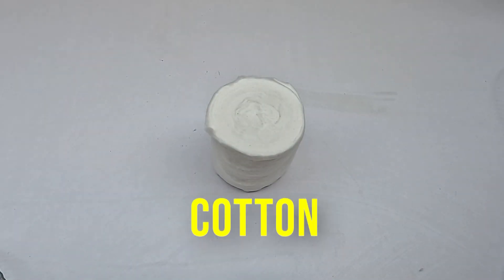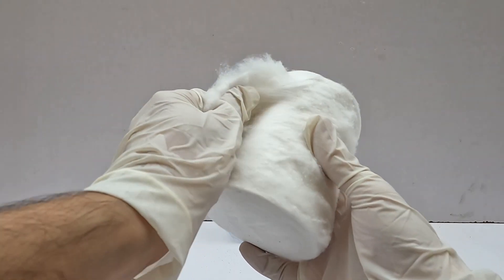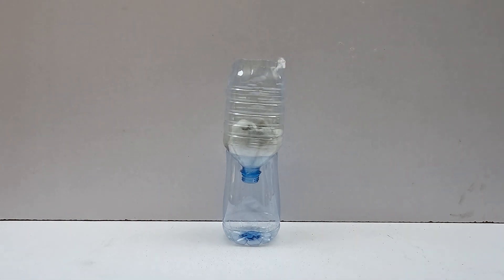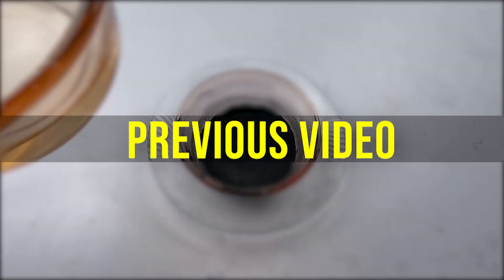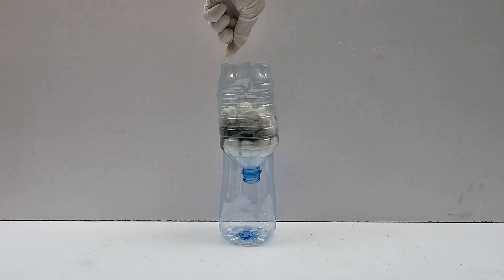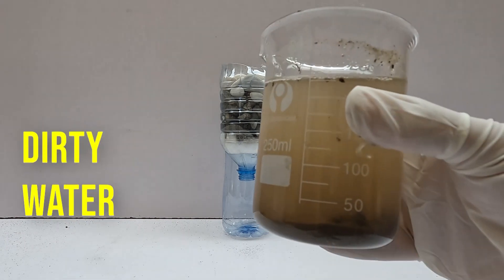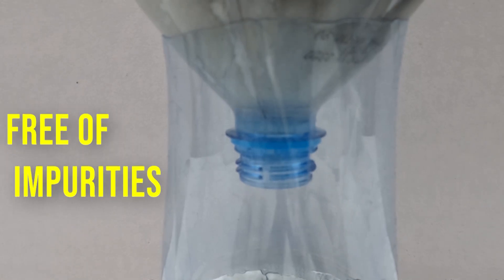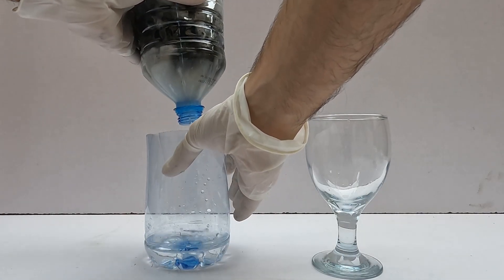Filter water using activated charcoal sand and Grave l Make your own water filter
For this experiment take the bottle halves. Place the bottle upside down in another half of the bottle. Take a piece of cotton and put the cotton in the bottle first. Then pour sand into it. After adding sand pour fine activated charcoal. You can see the making of Homemade ACTIVATED CHARCOAL in the previous video. I’ll give you the link to the video in the description. After making a 1/2 Inch layer of charcoal put 1 inch of gravel layer and then put 2 inches of pebble layer. Repeat the layer-making process in the same manner once again. After this pour dirty water on the top of the bottle. The water we get at the end is free of impurities.